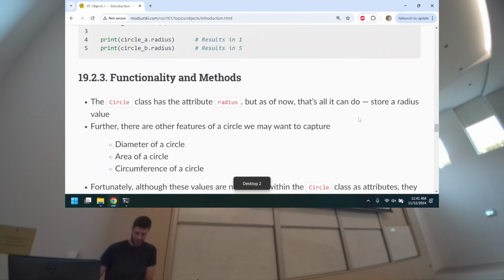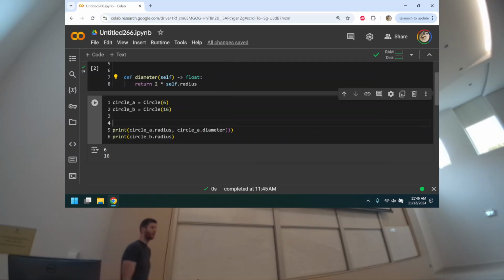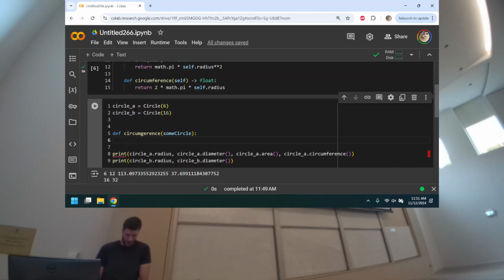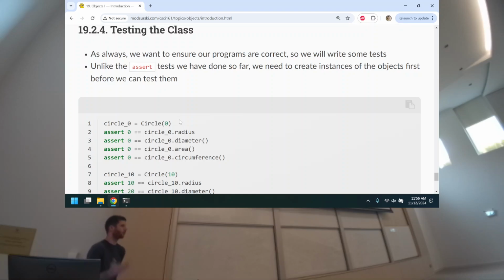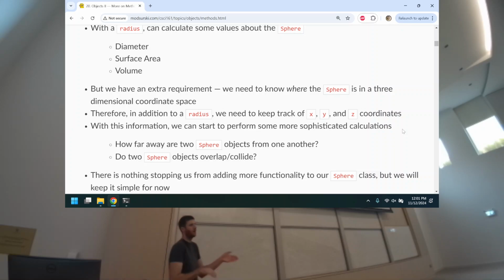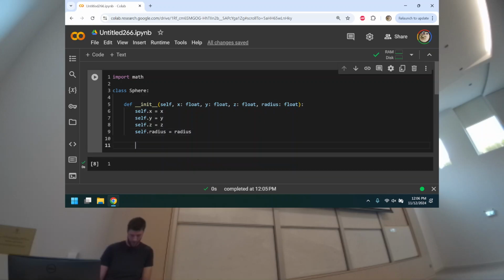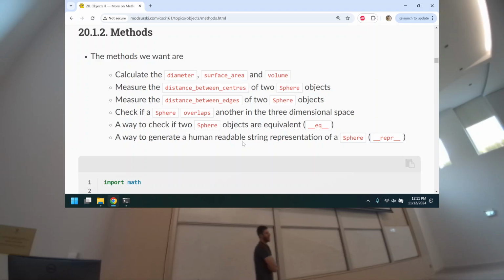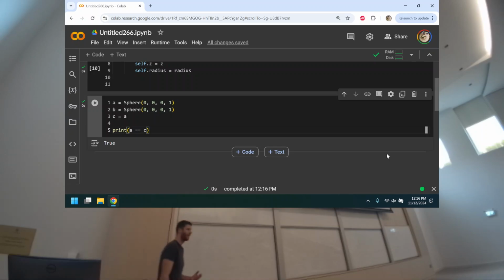CSCI 161 ---- November 12, 2024: More on Classes (Starting Spheres)